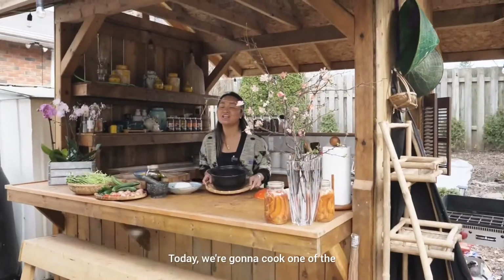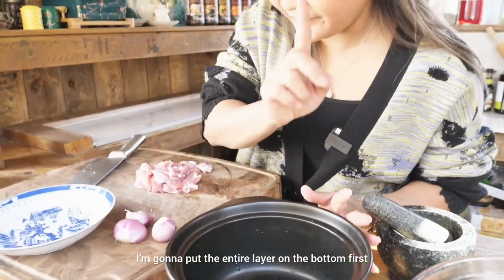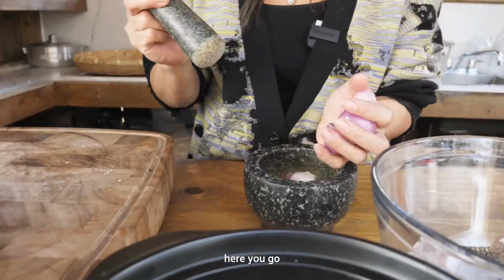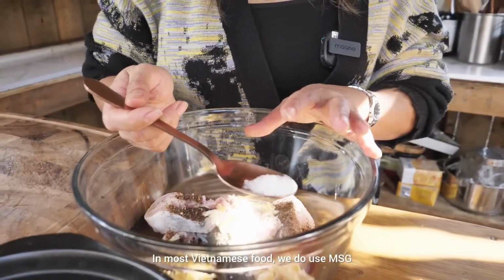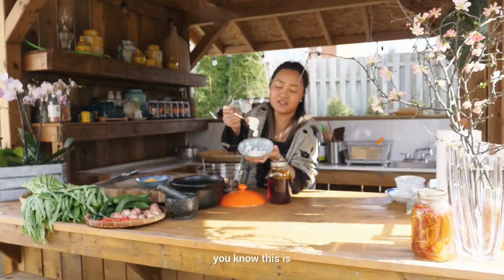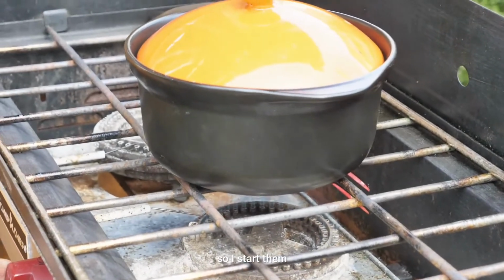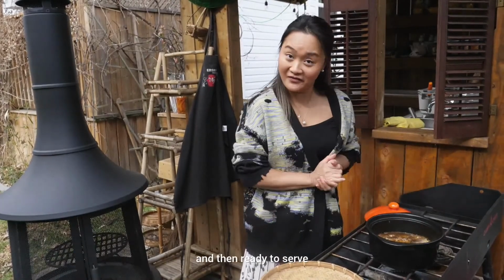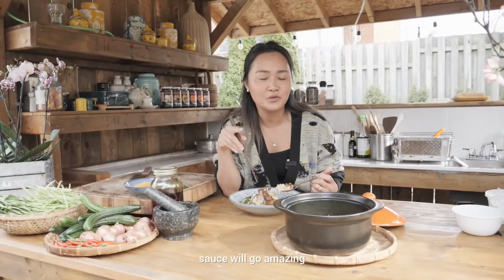Learn How to Cook Vietnamese Pangasus Fish with Chef Annie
Learn how to cook delicious Vietnamese Pangasus Fish with Chef Annie in this easy-to-follow tutorial! Discover simple tips and techniques to prepare this flavorful dish that's perfect for any meal.

Don’t miss out—tune in and get cooking!